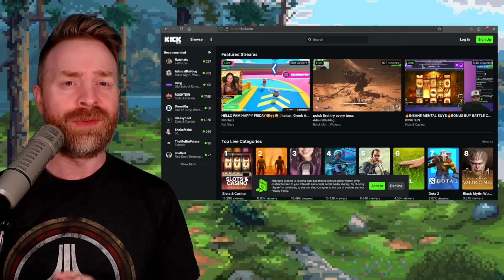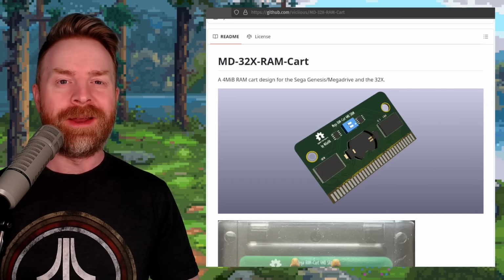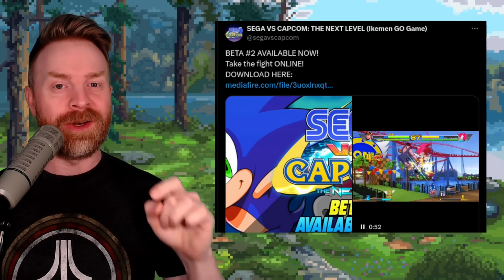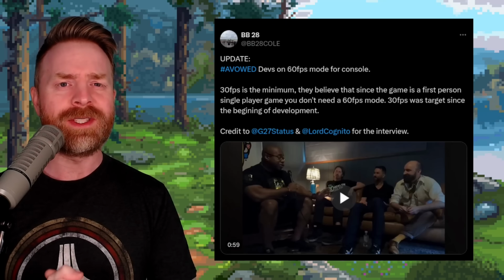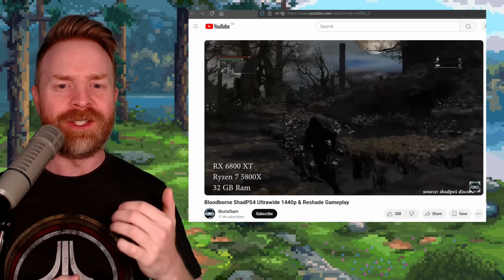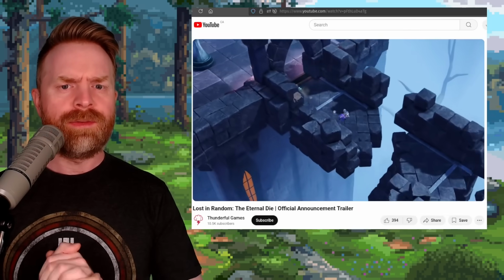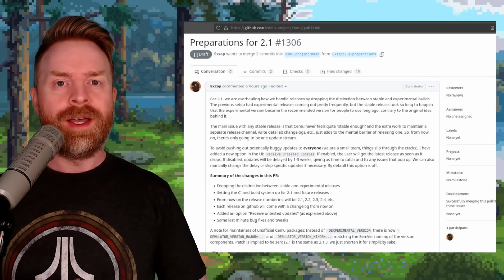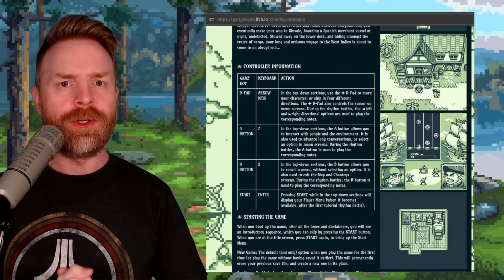BIG CEMU preparations, shadPS4 has Bloodborne running at 120FPS, Games leaking early and more...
0:00 Star Wars Outlaws Released
0:44 Call of Duty Black Ops 6
1:14 Atelier Marie GB English
1:41 Sega Genesis 4MB RAM Cart
2:22 Castlevania SotN Megadrive
2:53 Sega vs Capcom Ikemen GO
3:11 Redacted Callisto Protocol
4:07 Pokemon TCG Surging Sparks
4:25 Avowed 30FPS Consoles
5:40 shadPS4 Bloodborne 120FPS
6:28 Tales of Kenzera
6:52 The Stone of Madness
7:24 Lost in Random Sequel
7:47 Infinity Nikki Beta
8:33 Weapon of Choice DX
8:47 Big Cemu preparations
9:56 Chantey Game Boy Game
10:24 Sword of Convallaria
10:54 God Save Birmingham